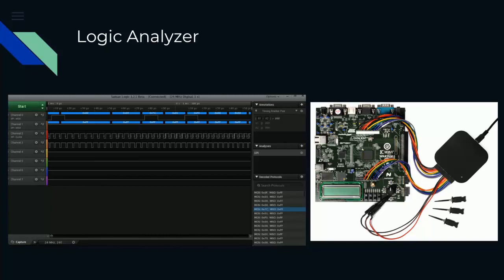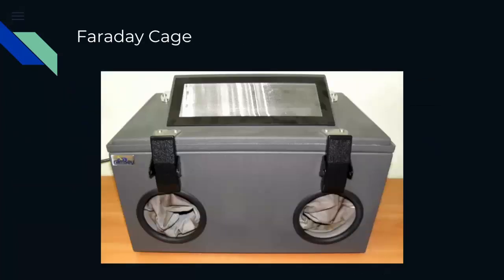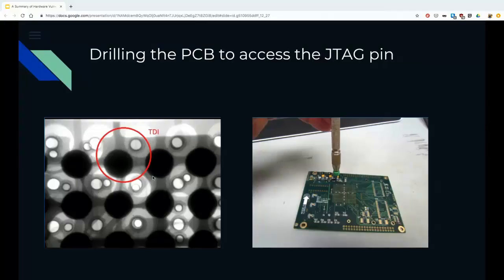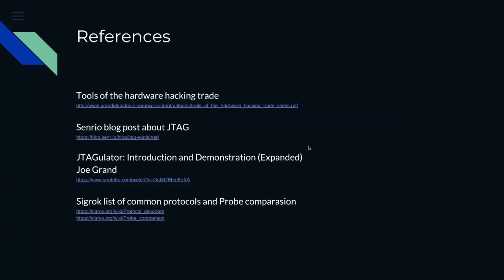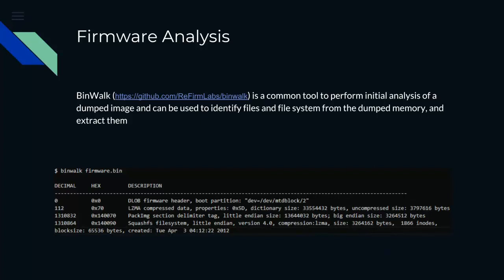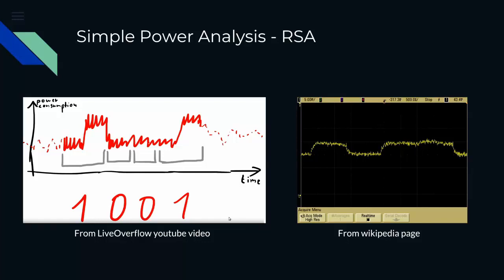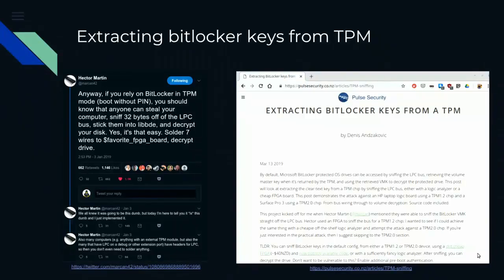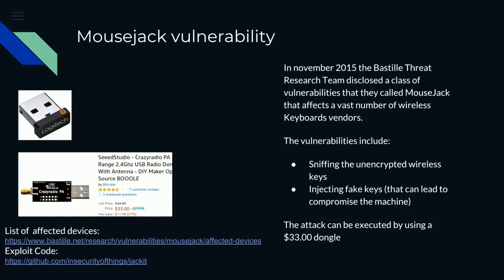A Summary of Hardware Vulnerability Assessments by Danilo Clemente of the Mayo Clinic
Medical devices require strong security to protect patients. Hardware and software deficiencies open these devices for hackers. Testing devices for security weaknesses is of the utmost importance. This talk will cover how hardware attacks can happen and how the devices are improved.